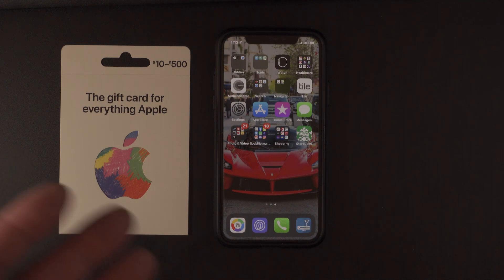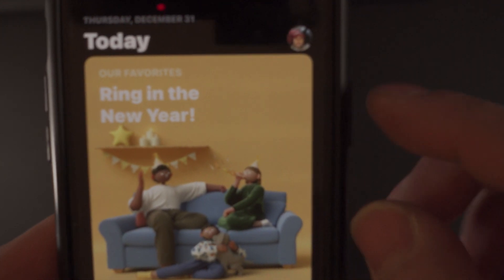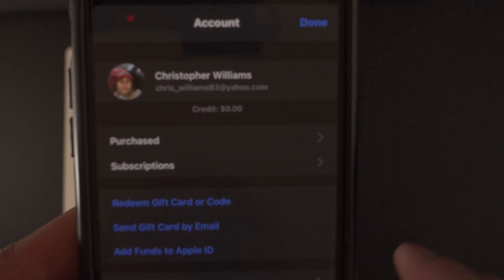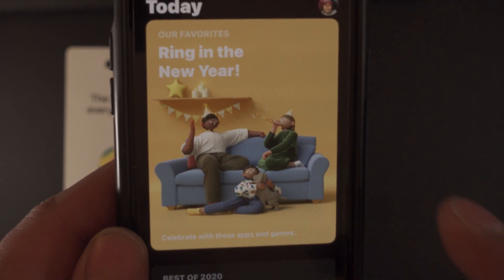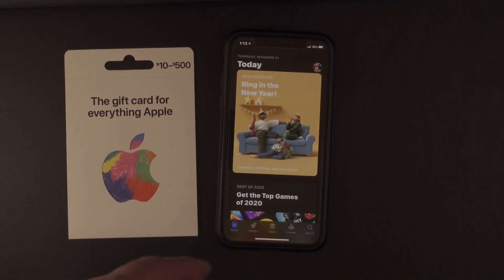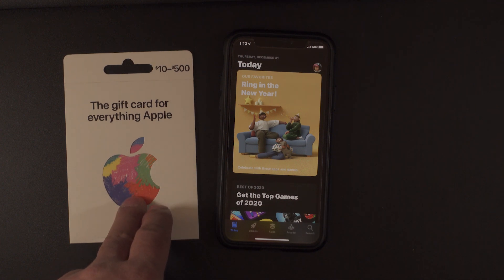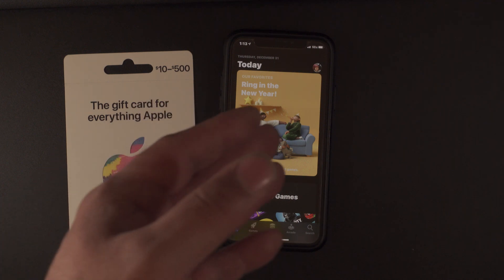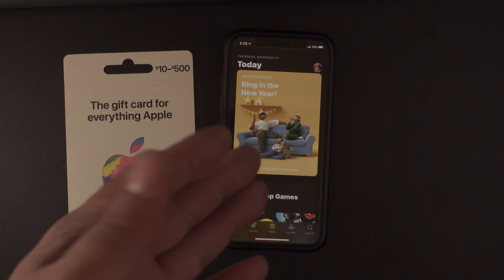How To Add Apple Gift Card To iTunes And Check The Balance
This is a Revamped Video as Apple has changed the way You Add iTunes Cards to your Account as well and To better Answer Questions I get commented on thru my pervious videos.